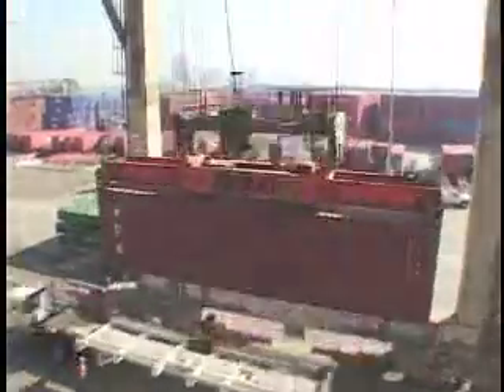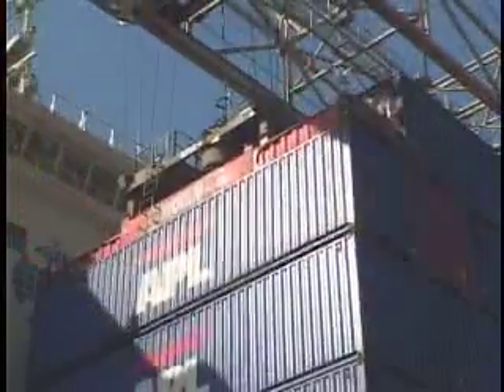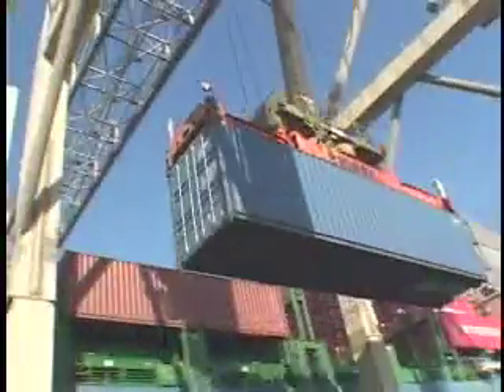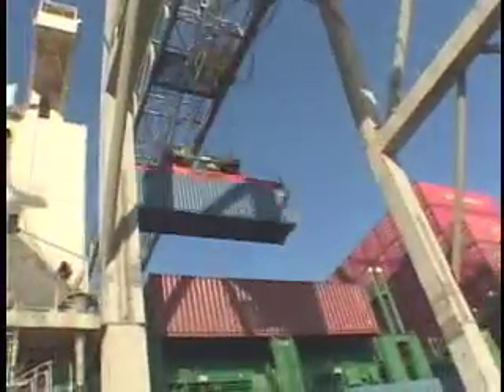Pulse of the Port: Profile of a Crane Operator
The Port of Long Beach is about much more than ships, trains, trucks, and cranes. . . its about people as well! This episode of Pulse of the Port profiles Mike Mitri, a gantry crane operator, one of the many important people who help to make the Port what it is today.